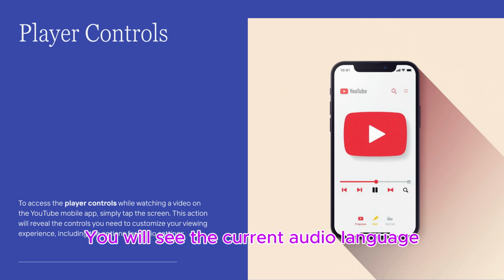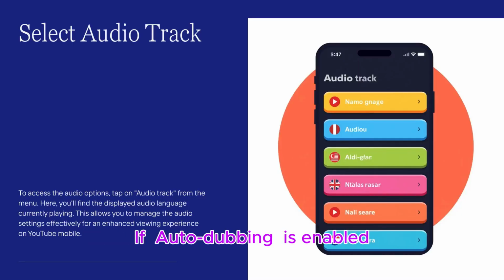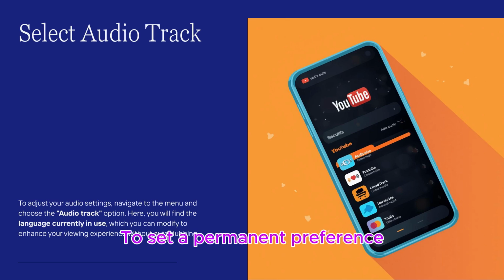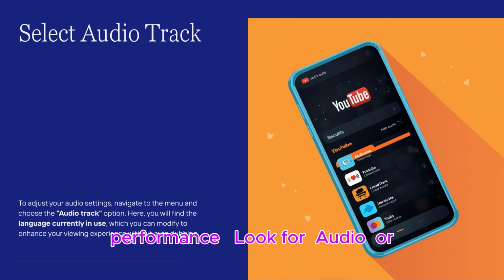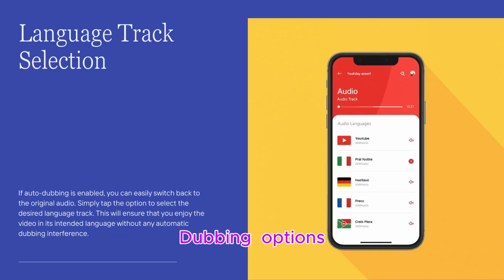How to Turn OFF Auto Dubbing on YouTube Mobile Videos?